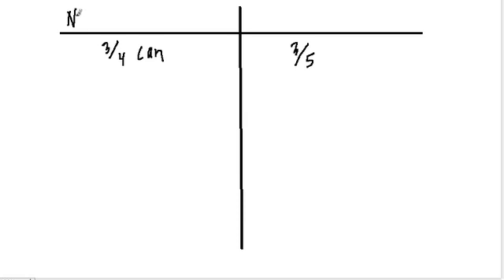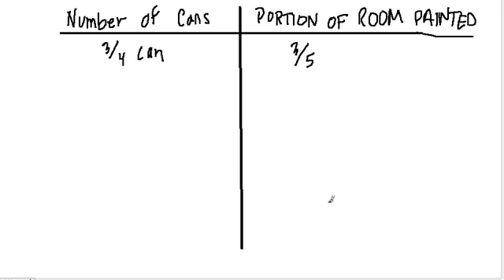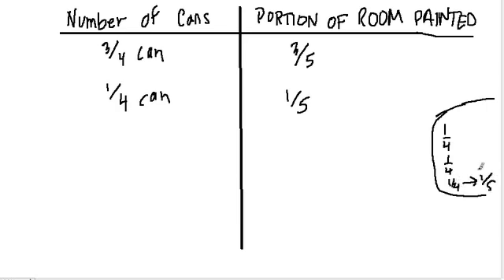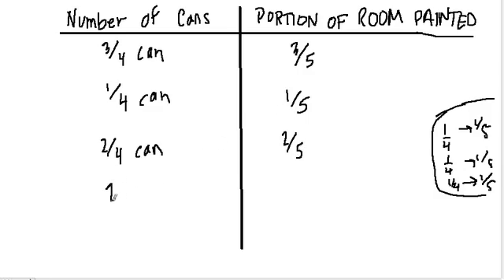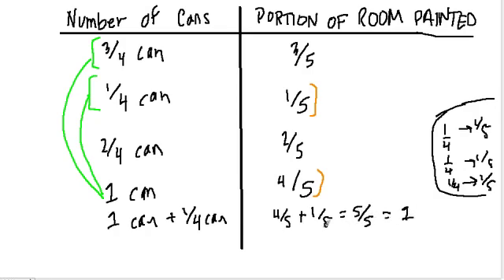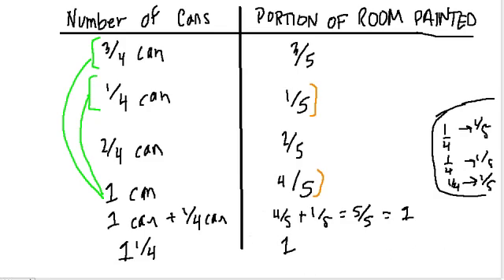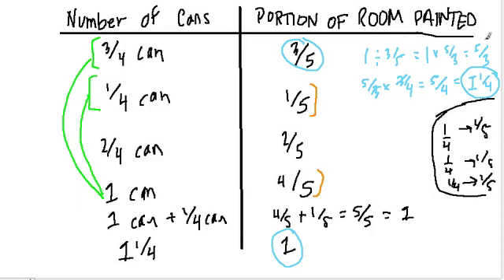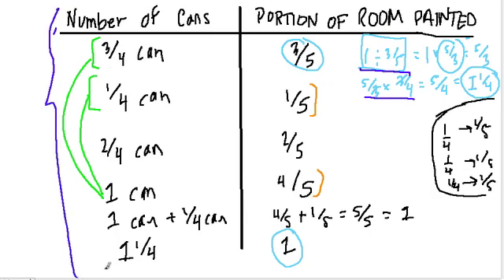Ratio Tables - An Introduction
Introducing the concept and application of a ratio table